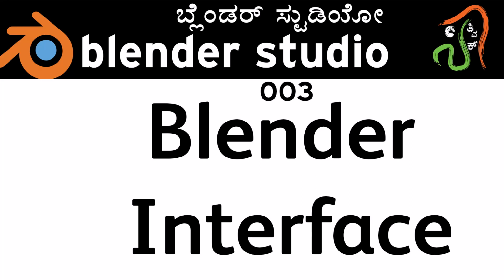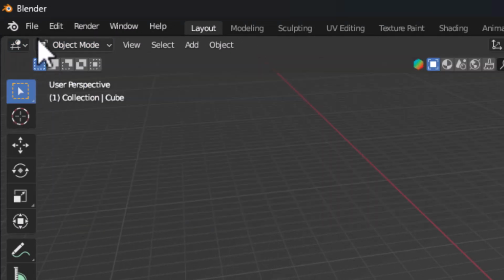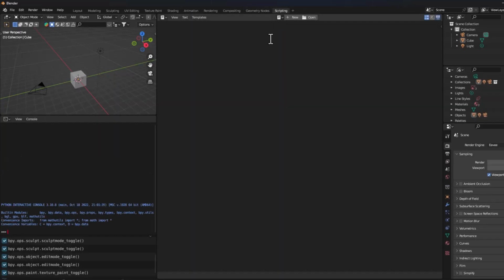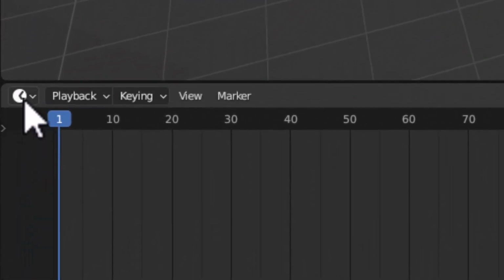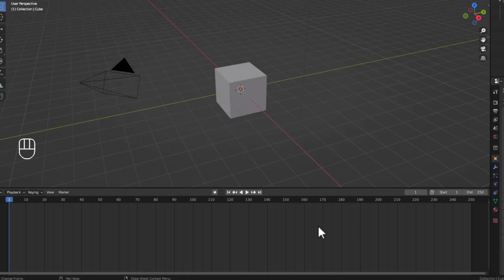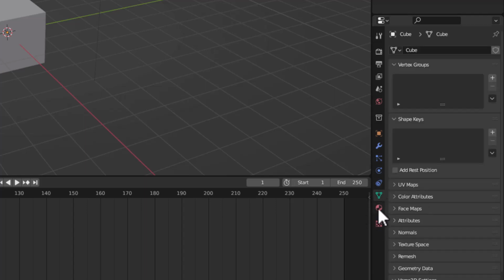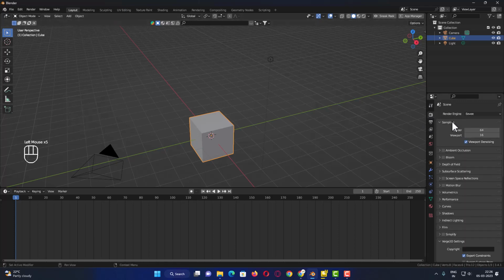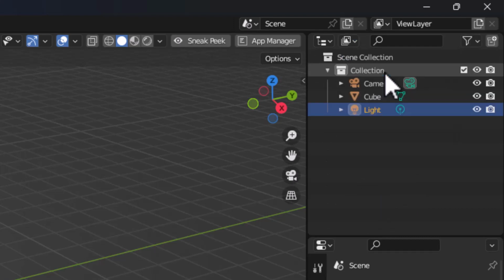003 Blender user interface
In this session we will have a look at blender user interface having a brief overview of available panels in blender